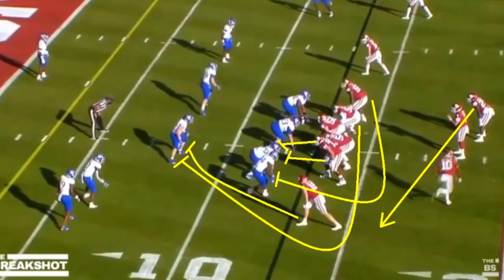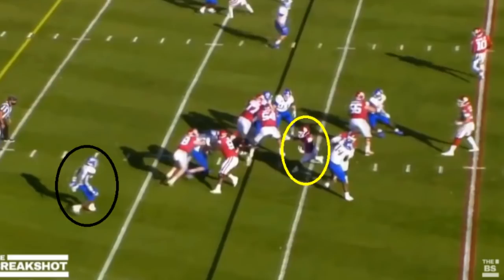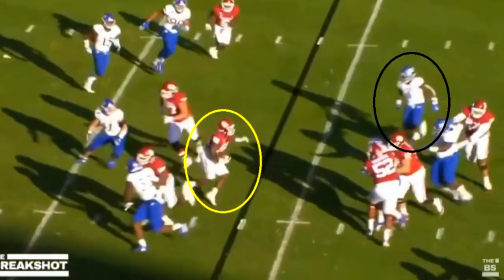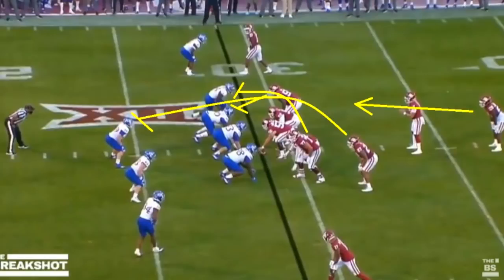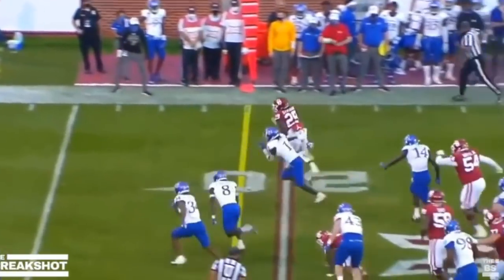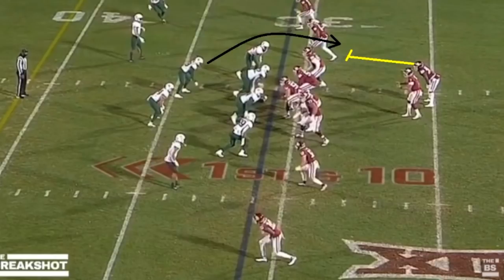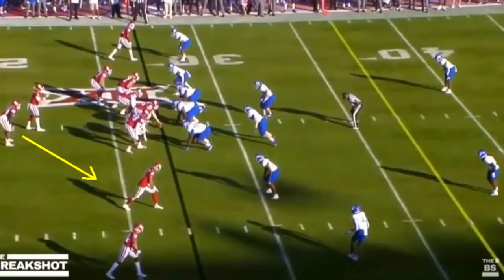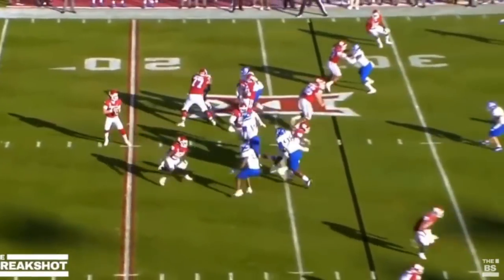Film Study: HIGHLY UNDERRATED: Why the New England Patriots Drafted Rhamondre Stevenson